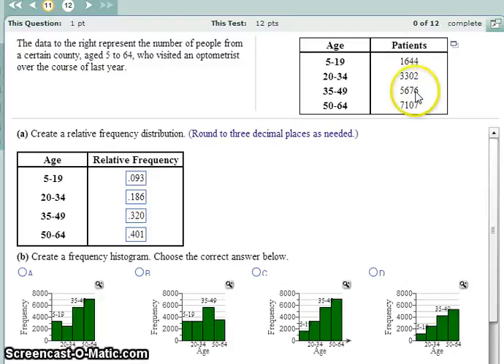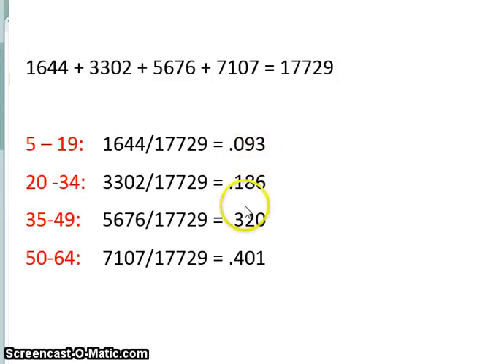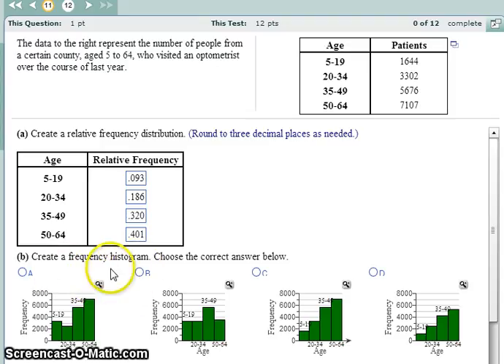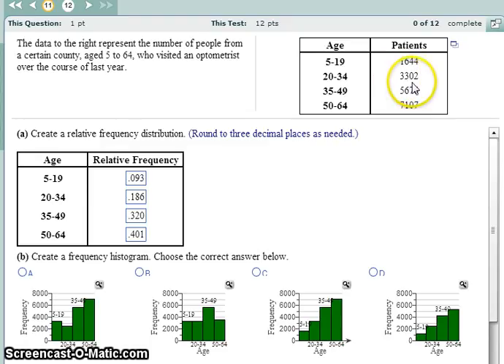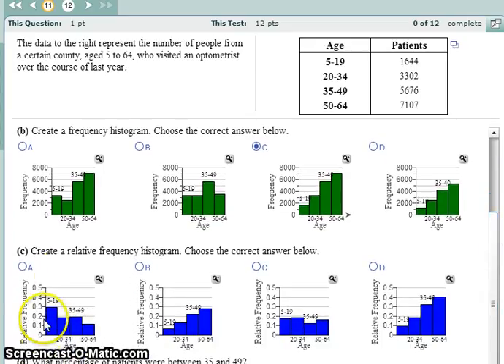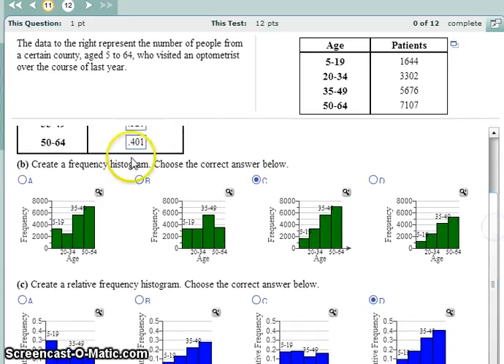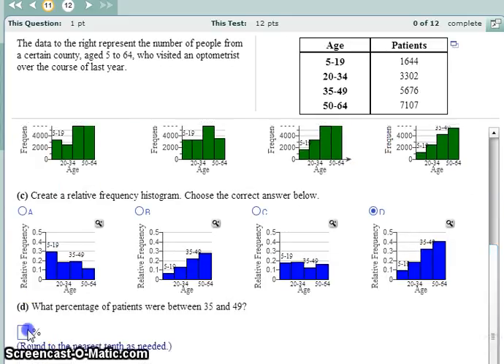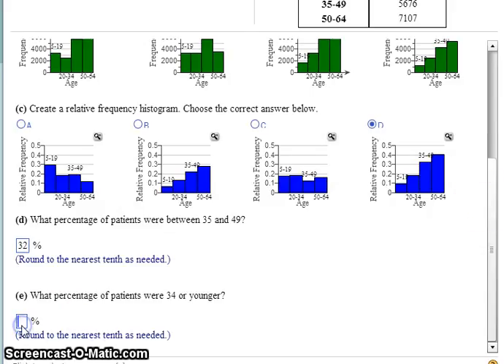MathLab 2.2.27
Construct Relative Frequency Table and histograms.